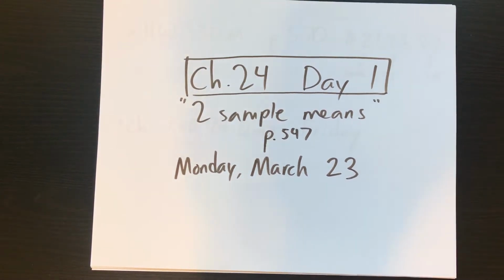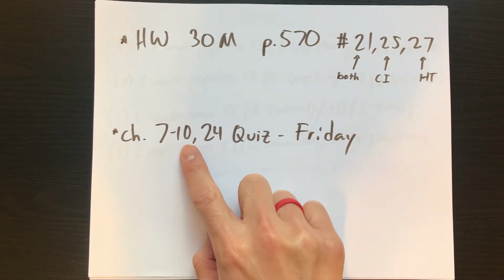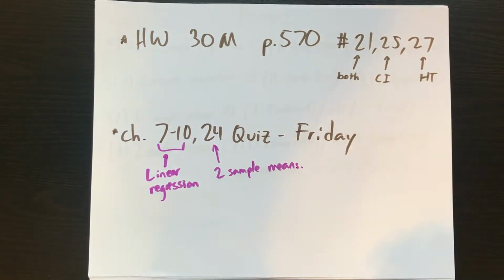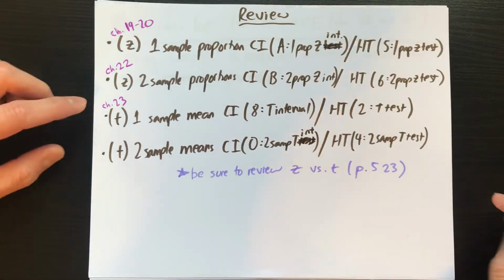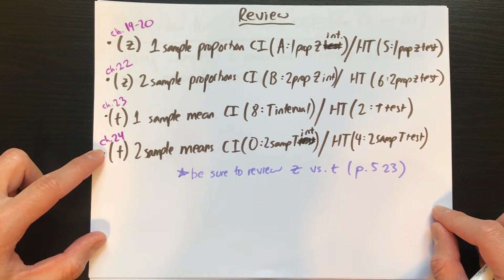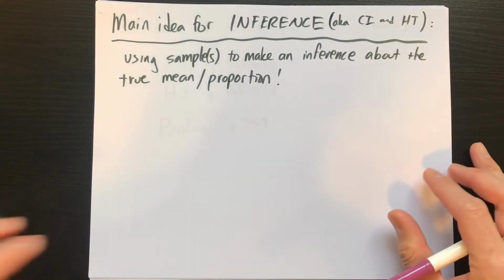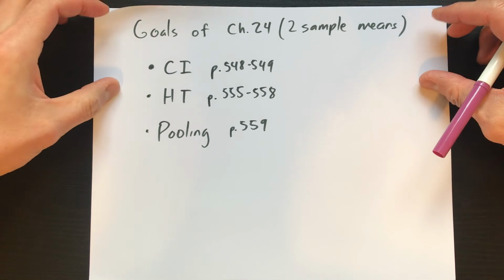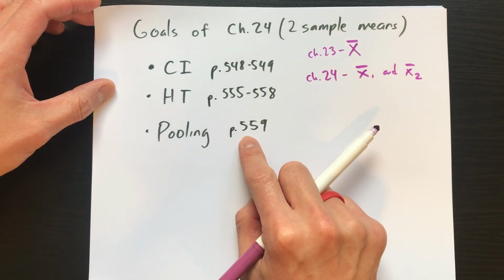AP Statistics (Fukao) - Ch. 24 day 1 - Monday, March 23, 2020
Overview of ch 24 and sneak peak at 2 sample means